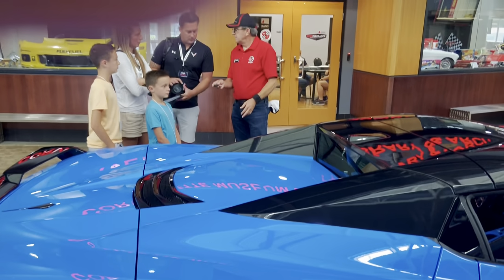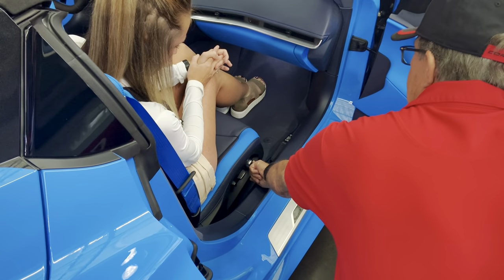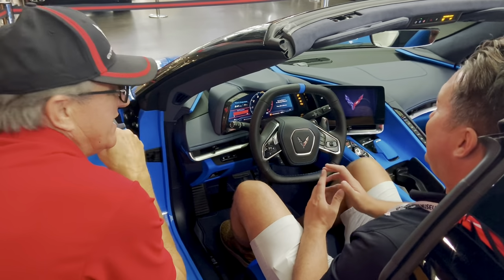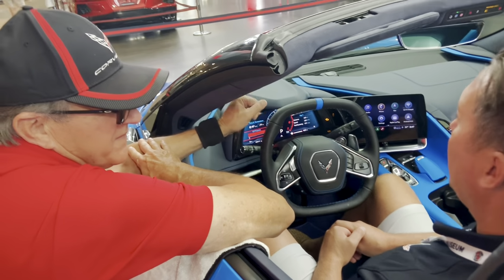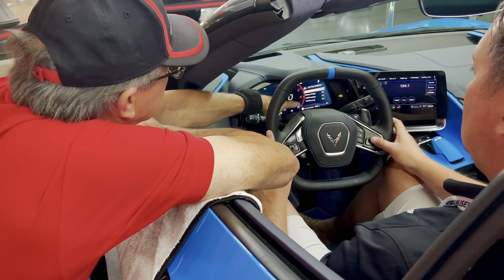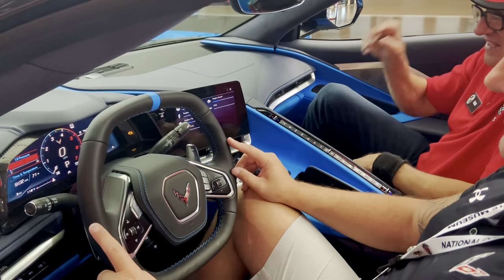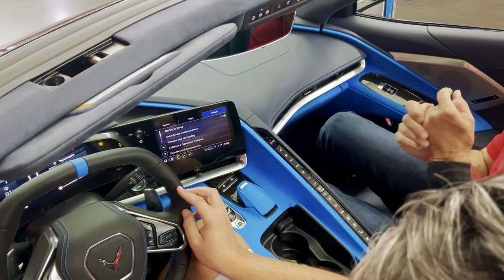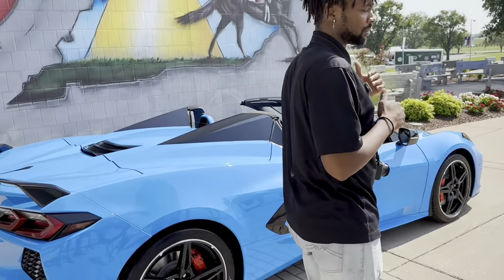Delivery Of My New C8 - Full Length | National Corvette Museum | Part 2 | C8 Corvette 3LT Z51 HTC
Watch a full length video of my hands on delivery at the National Corvette Museum in Bowling Green, KY.  If you are considering a Museum Delivery, this is a great watch to see how in depth the delivery team takes you through your entire vehicle.

I took delivery of my Rapid Blue C8 3LT Z51 HTC on July 28, 2023.  The morning was spent with my family taking delivery of our new C8, followed by an amazing VIP Plant Tour, then a VIP museum tour.  It was an incredible experience for my whole family!